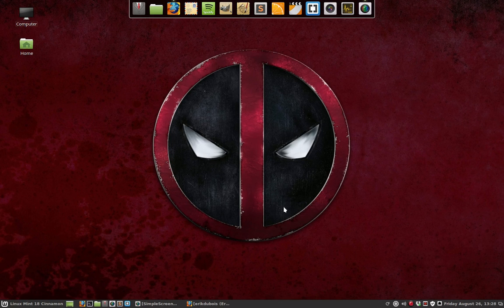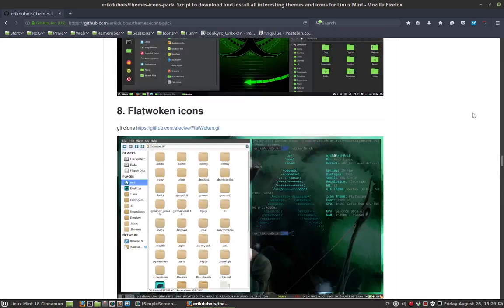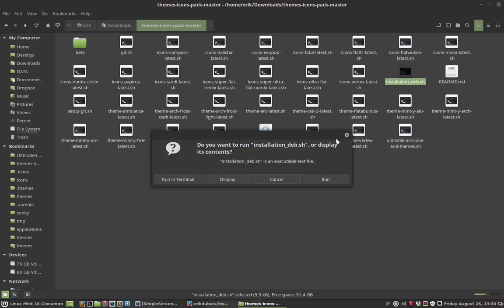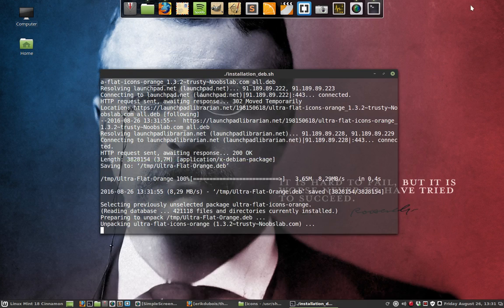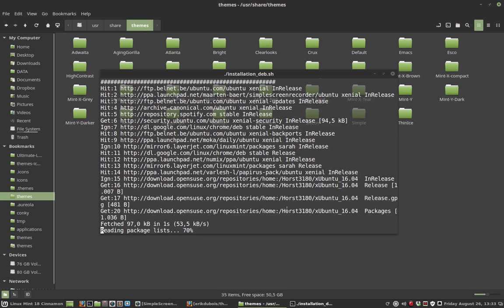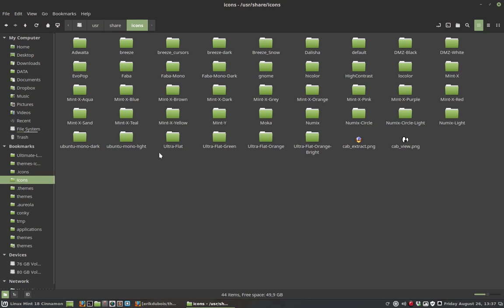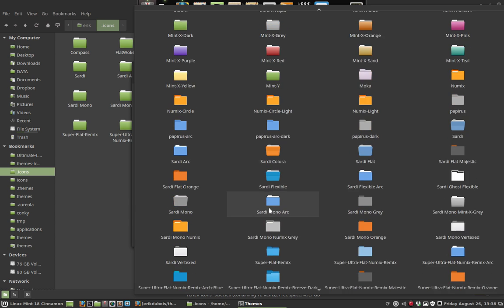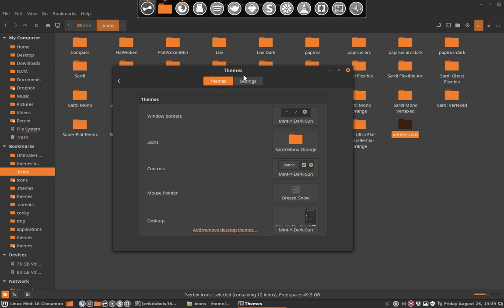72 installing all icons and all themes with one script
Project : on github/erikdubois you will find a script to install all icons and all themes with one script and also a script to uninstall them

This movie : Showing what the script will do